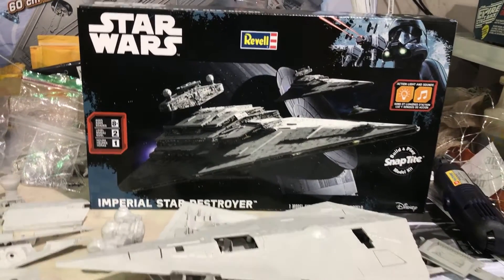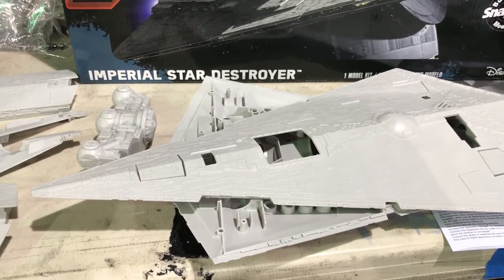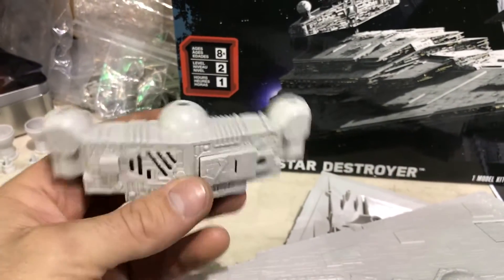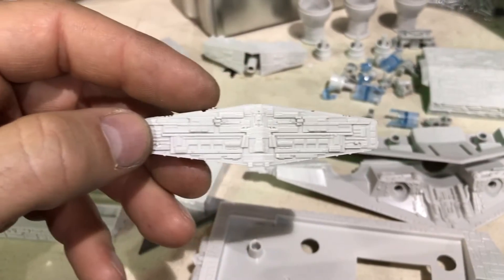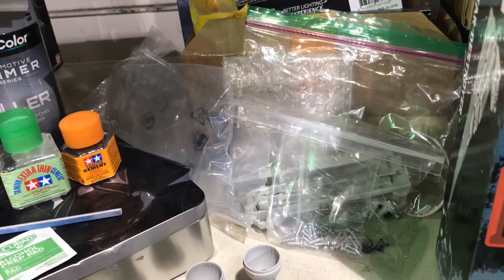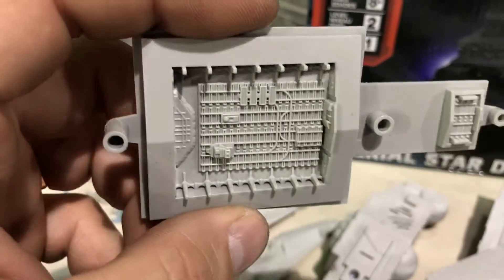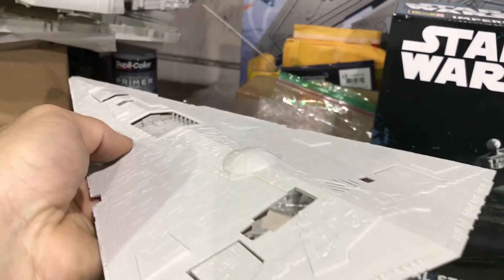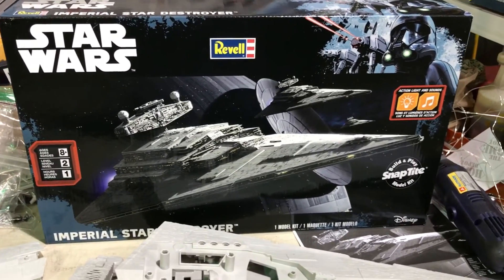Revell Star Destroyer model kit review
New Revell model kit
Out of box and review